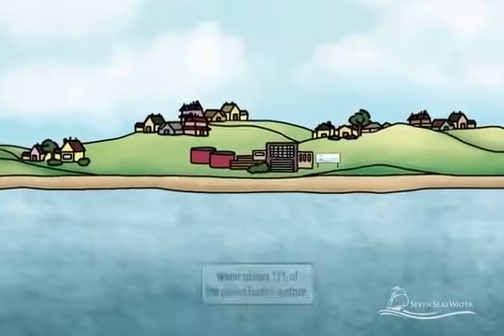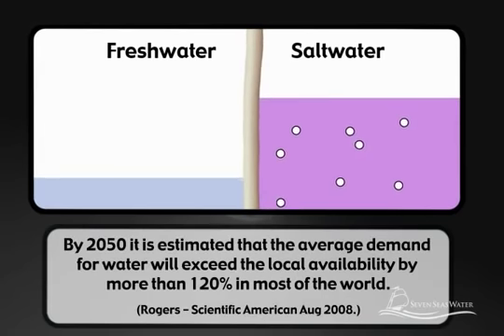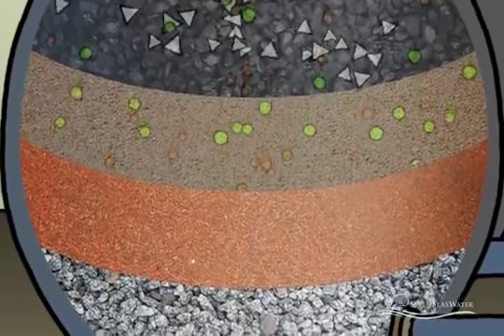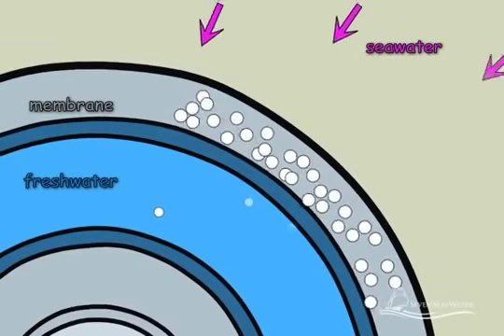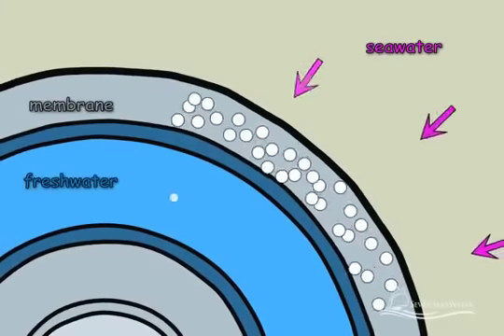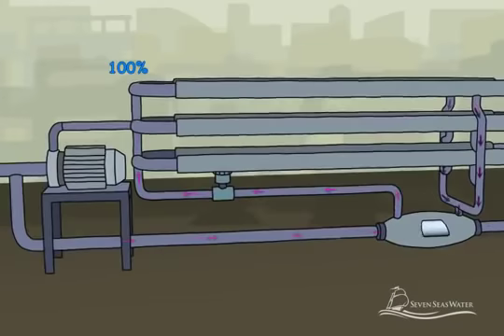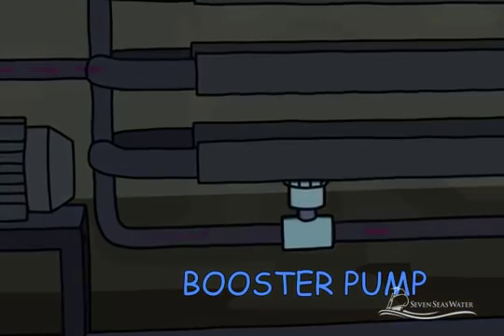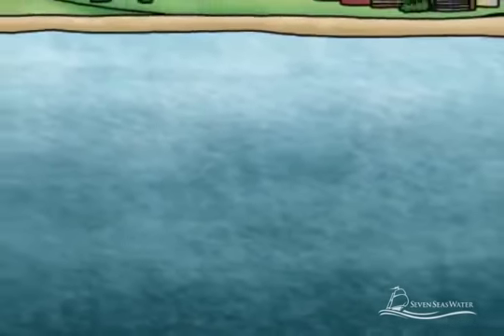Seawater desalination - Make drinking water from seawater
Many thanks to DaVinci Studio for Seven Seas Water where this video was produced.

3 Minute Water and Waste Water Video Tutorials by AET

The Tampa Bay Seawater Desalination plant is a state of the art facility that produces up to 25 million gallons per day high-quality drinking water from seawater.
The plant includes different treatment processes such as screening, sedimentation, and filtering for pretreatment – Reverse Osmosis – and Blending for post-treatment.
A power station located next to the desalination plant withdraws the seawater first and uses it as cooling water.
The desalination plant catches the warm seawater discharge of the power plant where it flows at first through screens to remove debris.
Afterwards smaller particles that couldn’t be caught by the screens are clumped together using coagulation and flocculation to form bigger particles.
In the sedimentation basin bigger particles are settled down through gravity. This process is enhanced by using lamella clarifiers which increase the settling surface of the basin up to 10 times! AET provides lamella clarifier systems and engineering support.
In earth filters and cartridges the remaining very fine particles and silt are removed.
Next is the reverse osmosis process where saltwater is separated from freshwater through a semi-permeable membrane. By applying pressure on the saltwater side water molecules move to the freshwater side and leave minerals behind. More details on Osmosis and the difference between fresh- and saltwater can be found in the following video link.
In a final step chemicals are added to the desalinated seawater for stabilization and blended with treated drinking water before its delivered to Tampa Bays consumers.